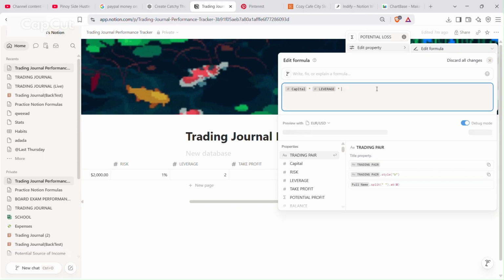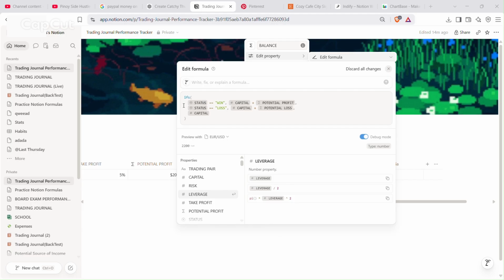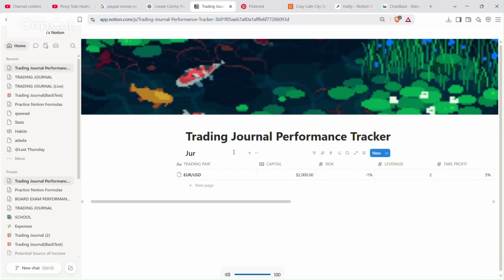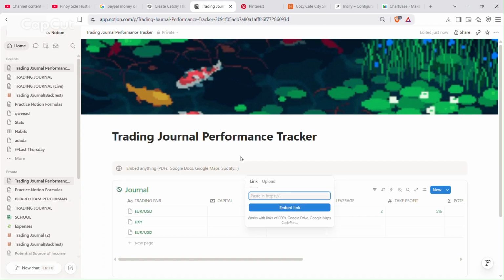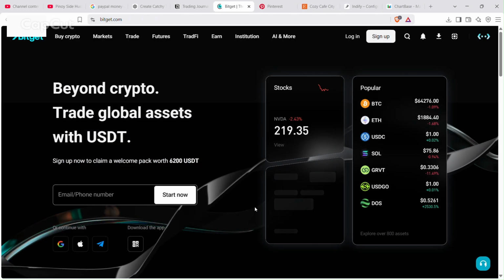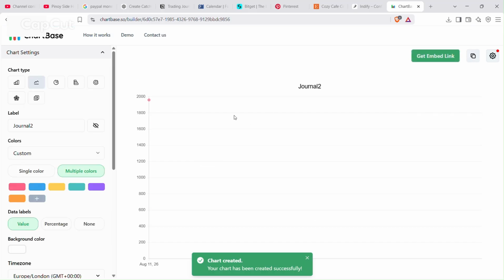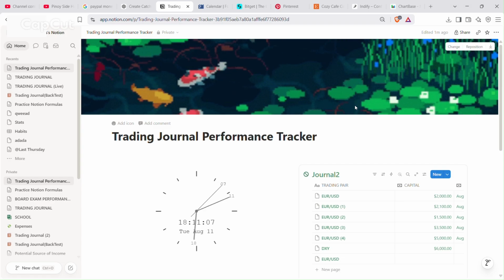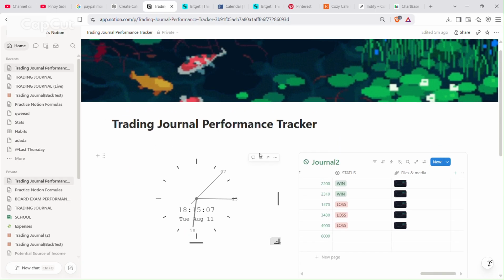How to Make Trading Journal for FREE This 2026 Using NOTION For Stock, Forex, & Currency Traders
Stop paying monthly subscriptions for expensive trading journals! In this step-by-step tutorial, I show you exactly how I built a powerful, professional trading journal for $0.

Whether you are a beginner day trader, crypto enthusiast, or forex pro, tracking your trades is the #1 way to become profitable. You don't need fancy software—just a smart system.

TIMESTAMPS:

If this video helped you save money and improve your trading, make sure to standard SMASH that like button, subscribe, and hit the notification bell so you don't miss future trading setups and tools!